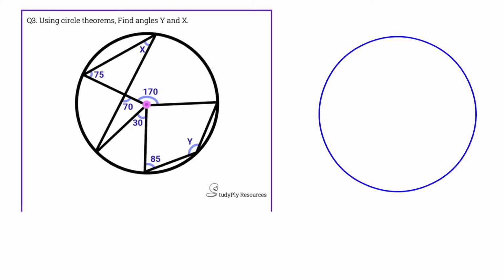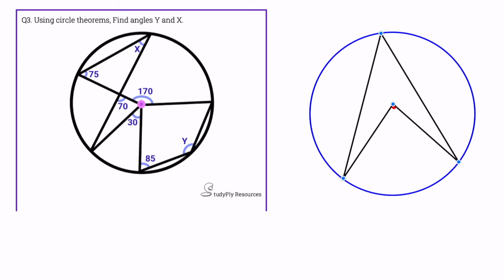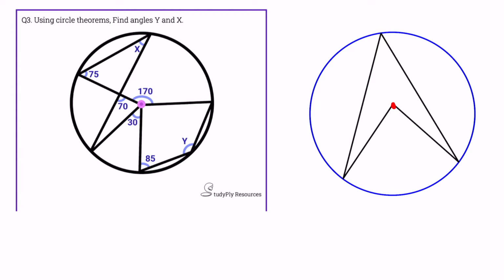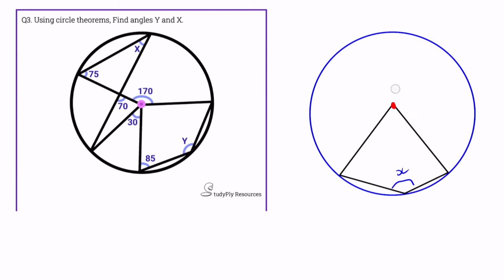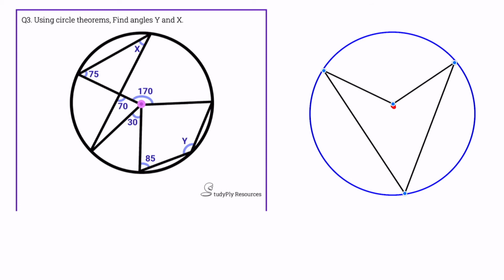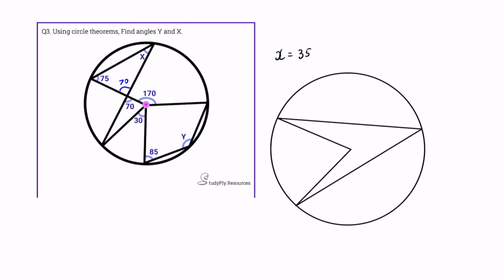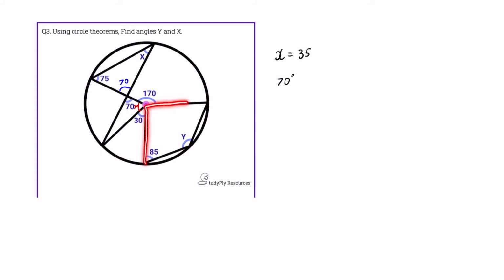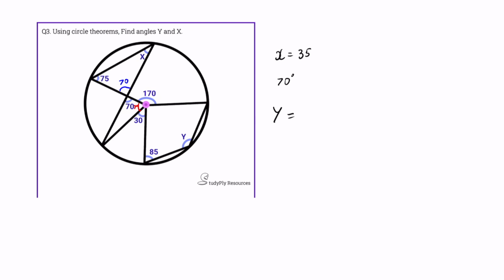A sneaky circle theorem question…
Today we will be going through this relatively easy but sneaky circle theorems question. I suggest you try solving this question yourself first!

If you would like to see more questions like this, or want to ask one of our excellent tutors a question, please join our discord server StudyPly Rooms by clicking this

Our website will soon be launched and you will be able to book our innovative tutoring sessions, see our exclusive revision resources, get help from tutors and more there!